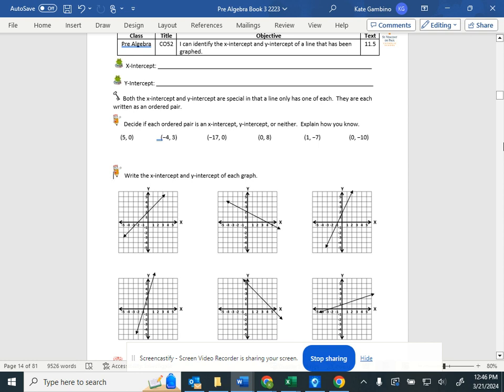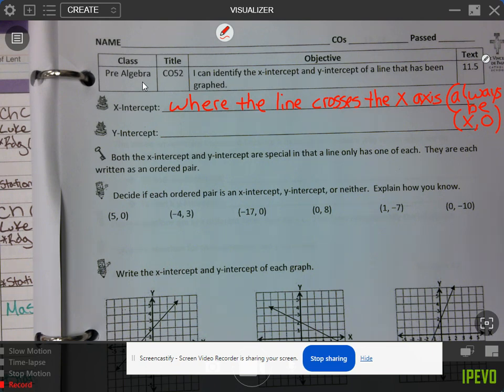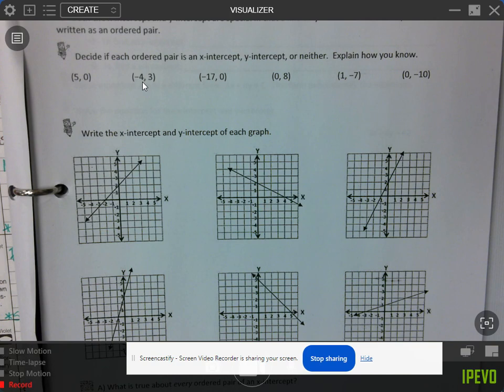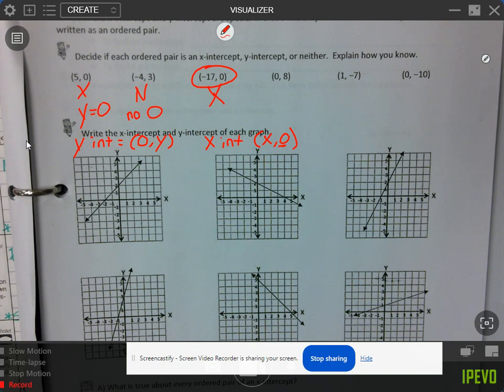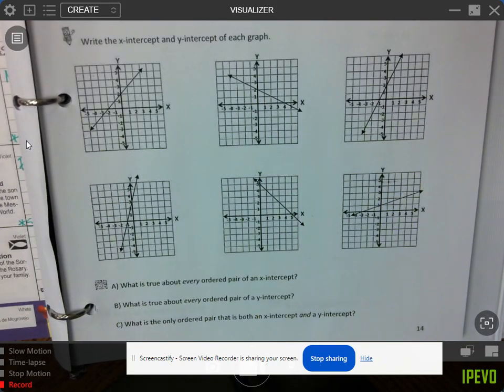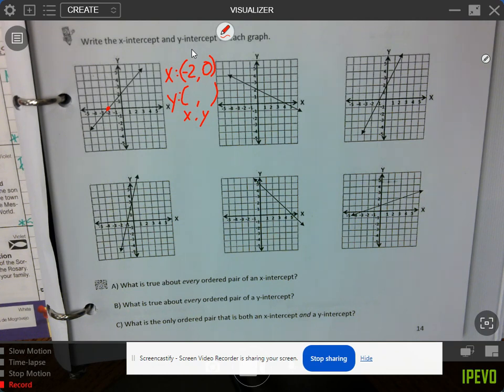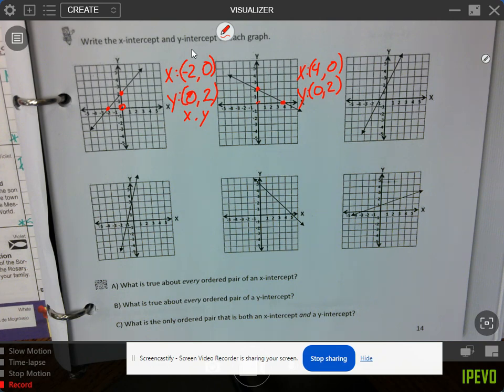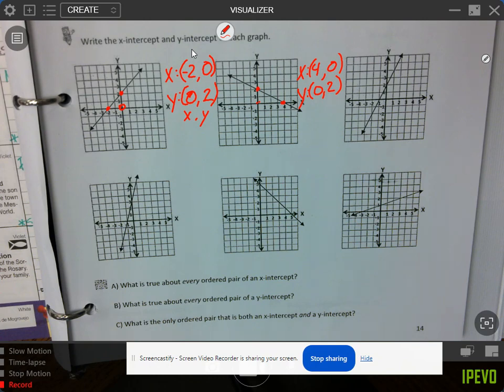3/21 Pre Algebra CO52